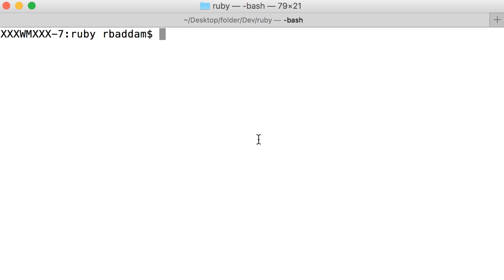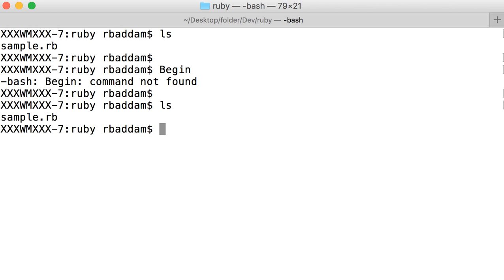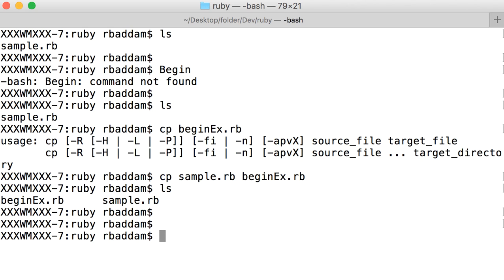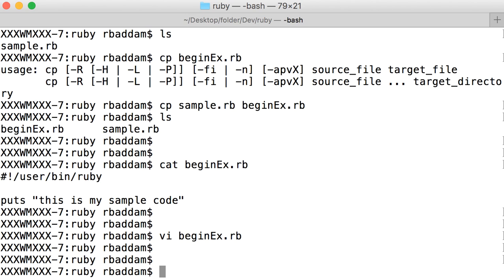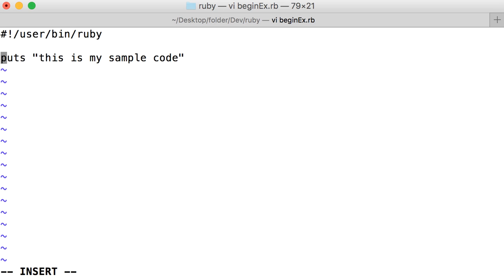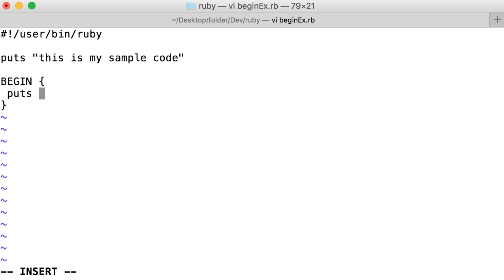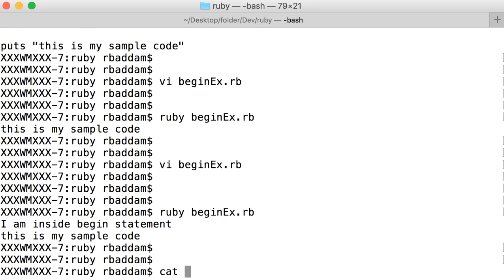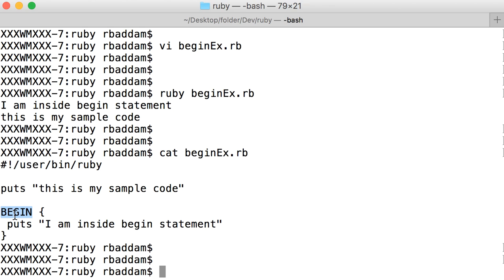Lecture 8: What is Ruby BEGIN Statement